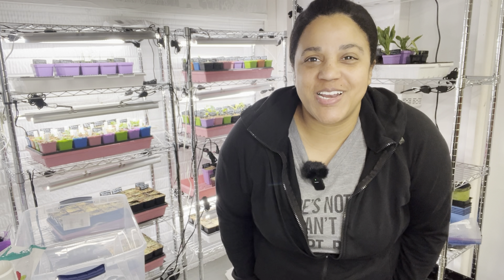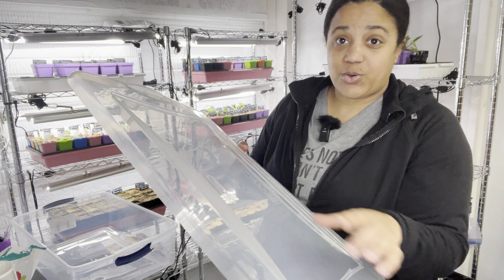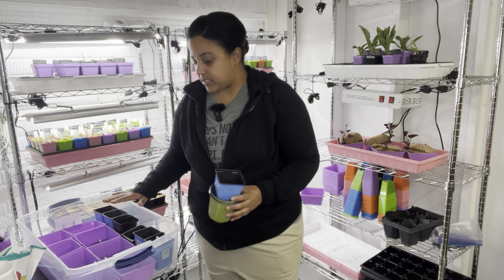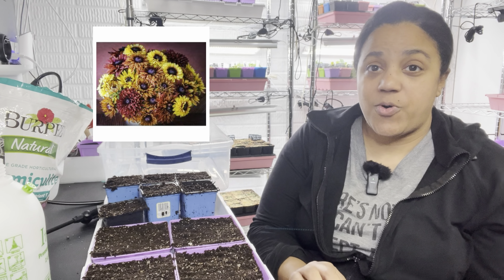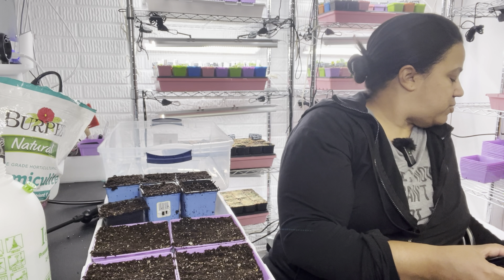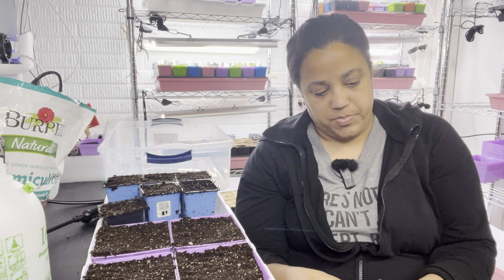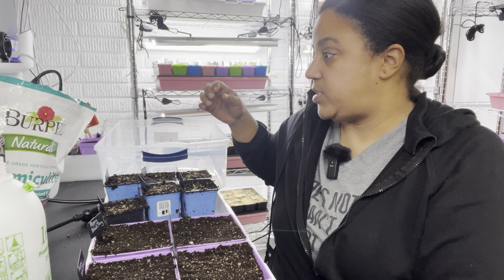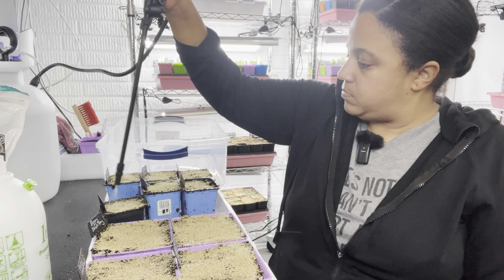Winter Sowing Round 2 - Poppies and a seedling update!!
The Ball complete book of home preserving

The complete guide to pressure canning cookbook

Trifecta Plus Fertilizer

SubPod In ground Worm composting

Presto Electric Canner

Steam canner

Jarden Sauce Maker ( food mill electric)

Silicone reusable bags

Roo Harvest Apron

Tru Earth Laundry Detergent Sheets

ButcherBox Sign up through my link and get $50 off your first box!

Baking dish with Lid

Links are affiliate links, and as an Amazon Associate, I earn from qualifying purchases-but I will only recommend items I LOVE and use daily with no extra cost to you, and it helps support the channel! I appreciate you!